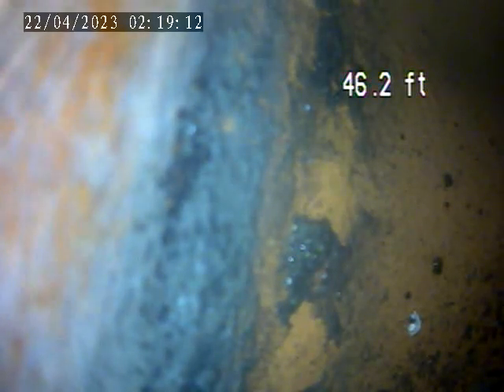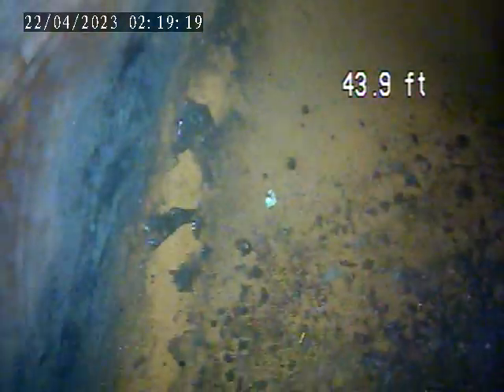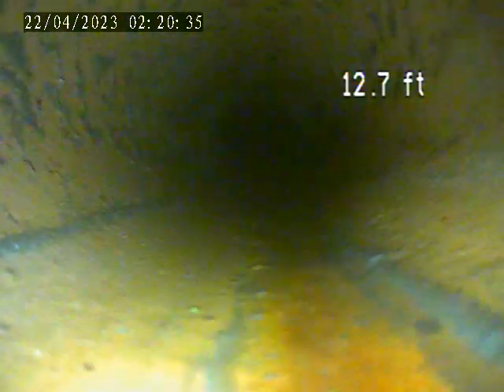Invoice 40719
Exterior